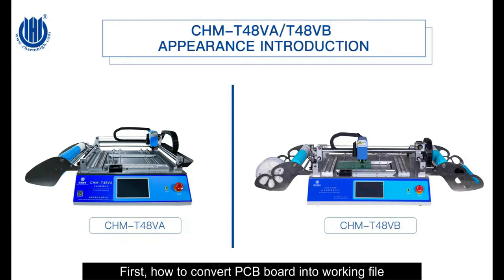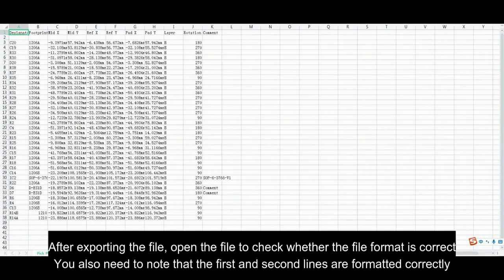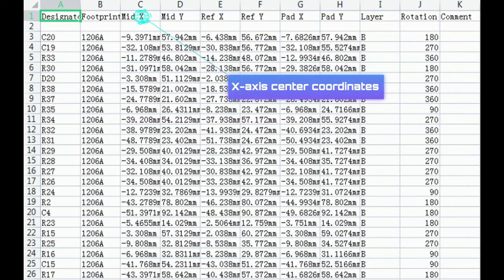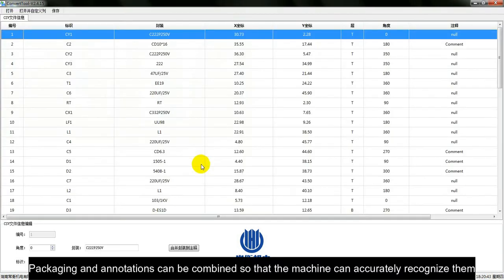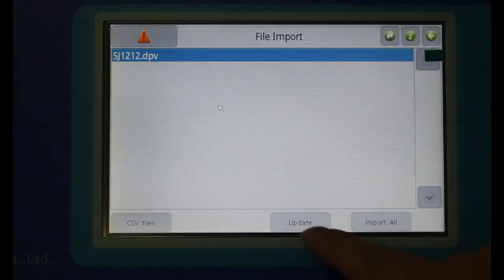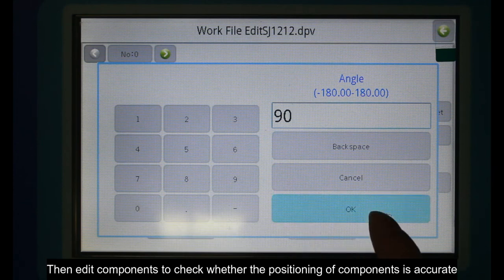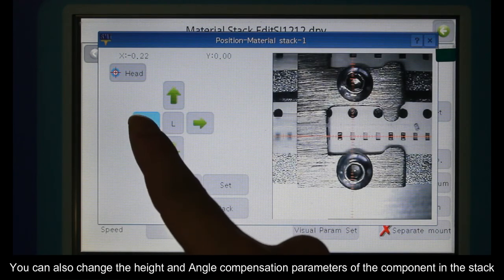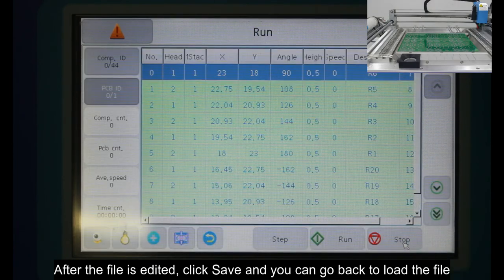Charmhigh desktop pick and place machine to get started quickly———CHM-T36VA/CHM-T48VA/CHM-T48VB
Hunan Charmhigh Electromechanical Equipment Co., Ltd.
Address: 104-604, Building D Jindao Industrial Park, No. 179 Huizhi Middle Road, National High-tech Development Zone, Changsha City, Hunan Province, China